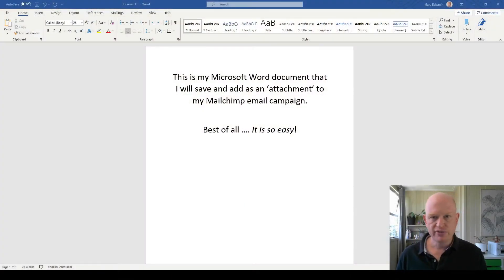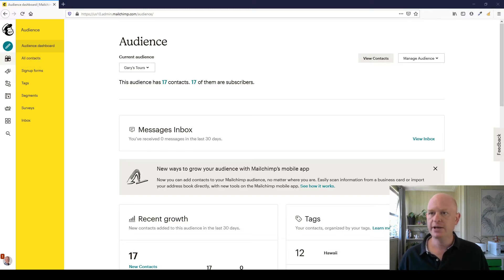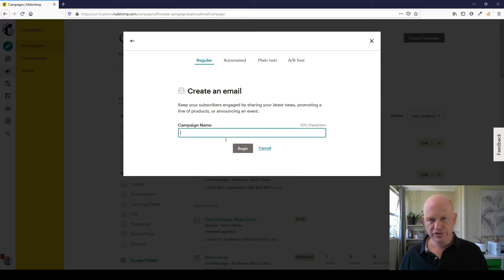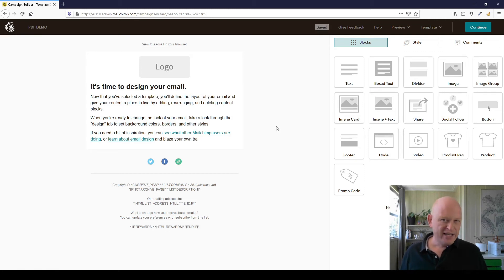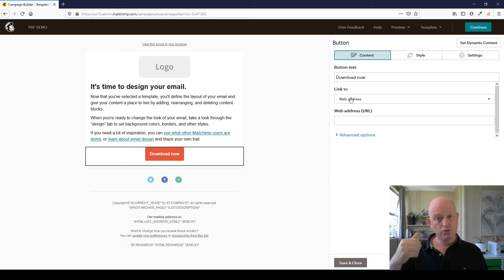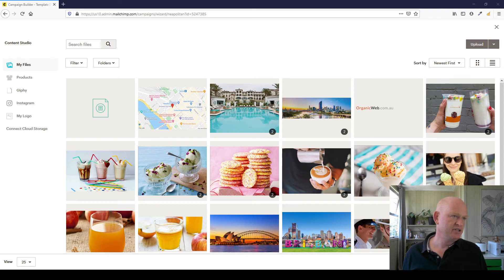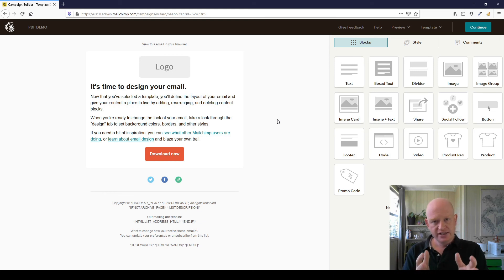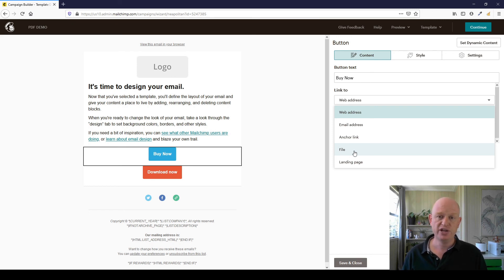Learn to add a PDF file as an attachment in Mailchimp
In this tutorial Gary Eckstein, a Mailchimp certified partner, explains how to add a PDF file as an attachment to a Mailchimp email marketing campaign.

Gary first shows how to save the contents of a Microsoft Word document as a PDF file. He then demonstrates how to create an email campaign with a button that will enable the subscriber to view the PDF file.

Note: If you're looking to add an attachment using the new Mailchimp Email Builder please

Contents of this tutorial are:
Save a Microsoft Word document as a PDF file (0:56)
Create a Mailchimp email campaign (1:24)
Designing a Mailchimp email (2:37)
Adding a button to a Mailchimp email campaign (3:02)
Adding the PDF file to the Mailchimp button (3:49)